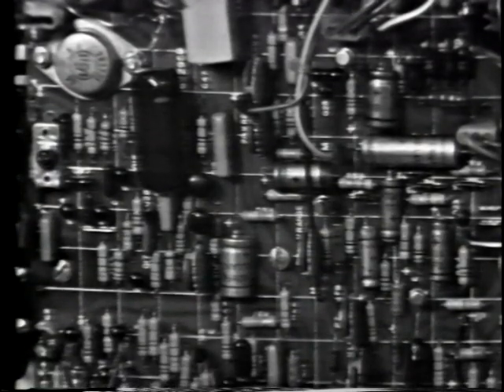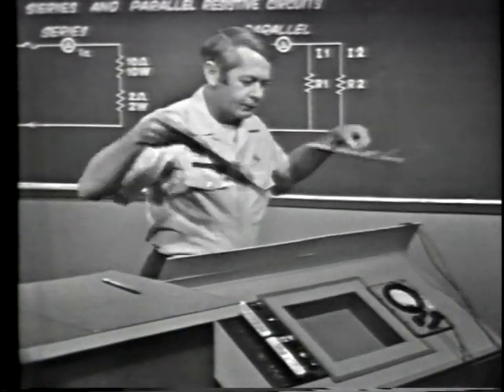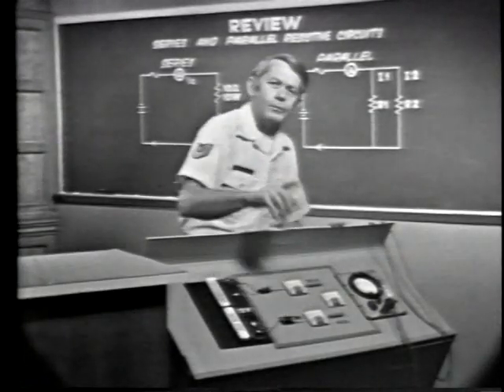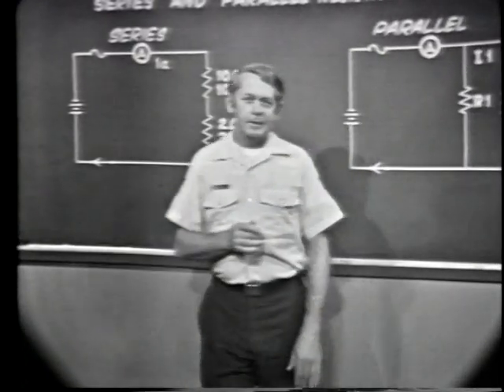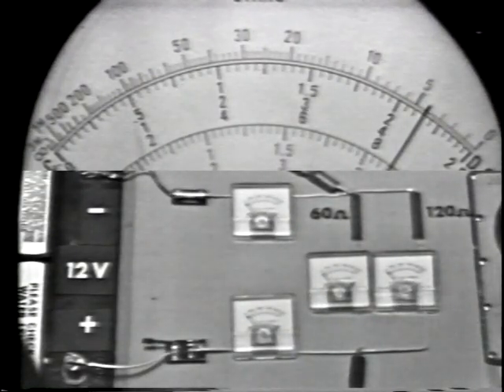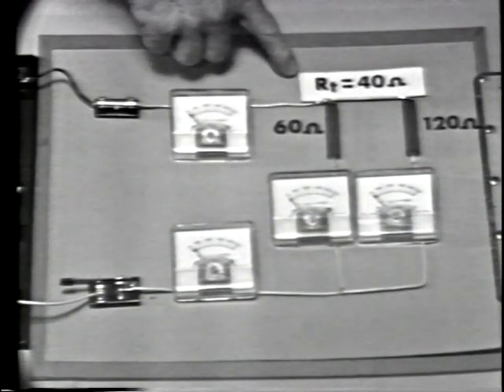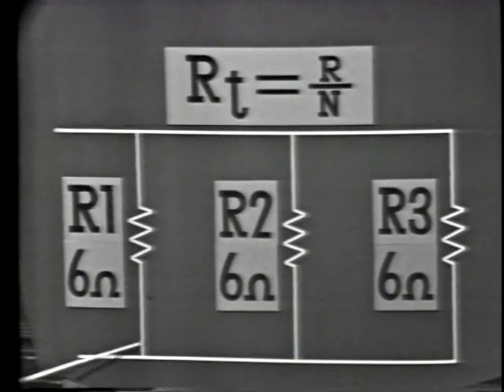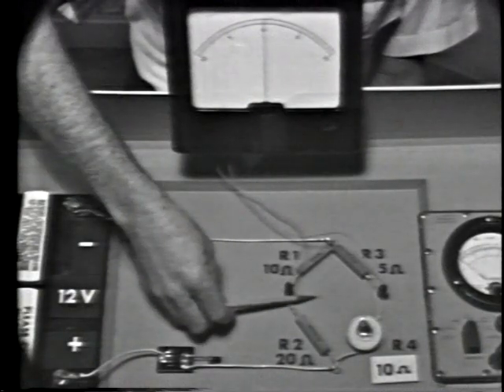REVIEW OF SERIES AND PARALLEL RESISTIVE CIRCUITS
Department of Defense - Description: REVIEWS CURRENT, VOLTAGE, AND RESISTANCE CHARTERISTICS IN SERIES AND PARALLEL CIRCUITS. ALSO REVIEWS BALANCED AND UNBALANCED BRIDGE CIRCUITS. - 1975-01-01 - PIN 41464